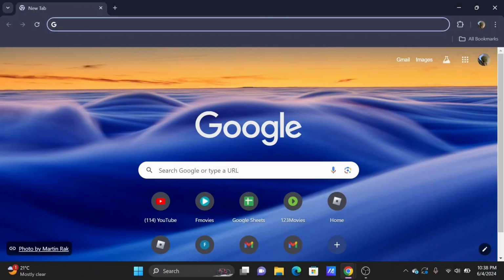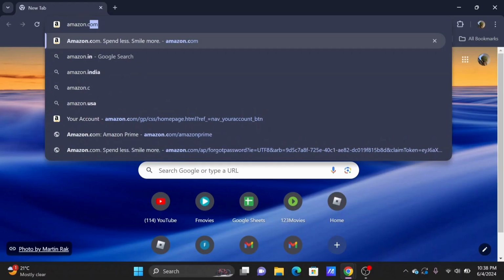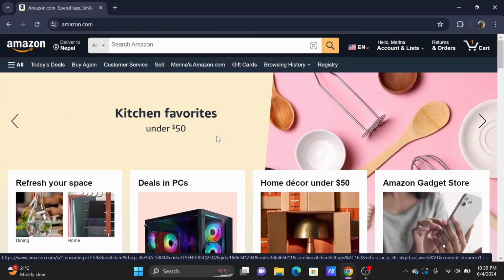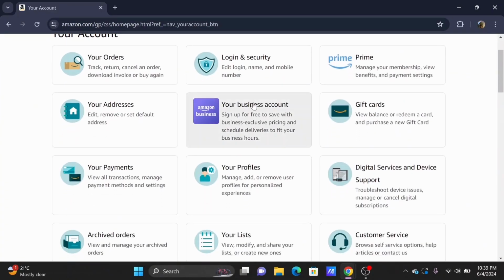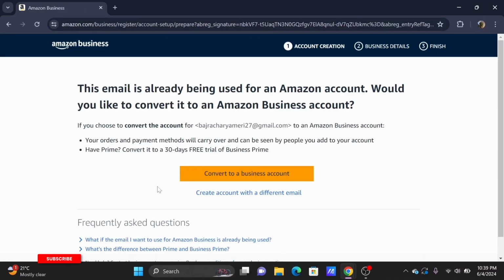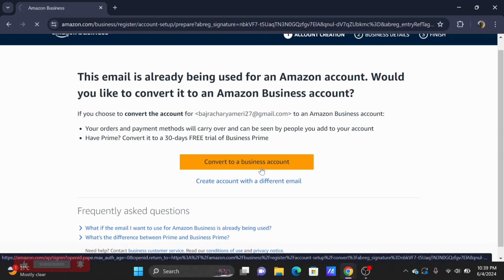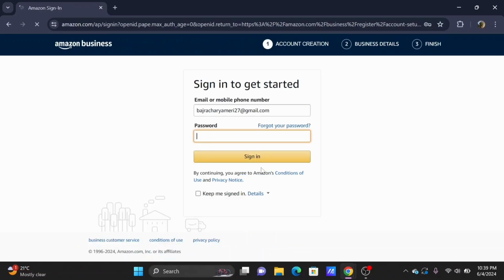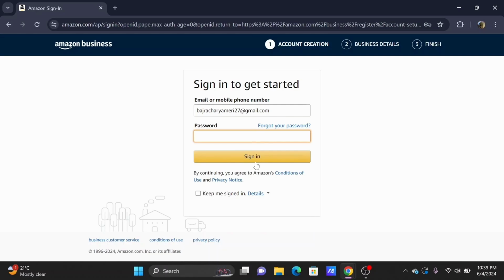How To Switch From Amazon Business To Personal Account (Full Guide)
Need to switch from your Amazon Business account to a personal account? This step-by-step guide for 2024 shows you how to easily transition from an Amazon Business account to a personal account, ensuring a smooth and hassle-free process. Follow these simple steps to make the switch.

In this tutorial:
0:00 - Introduction
0:05 - How to Switch from Amazon Business to Personal Account (STEP-BY-STEP GUIDE 2024)

Learn how to quickly and easily switch from your Amazon Business account to a personal account. This video provides detailed instructions on accessing your account settings, navigating the transition options, and completing the switch. Ensure a smooth transition between your Amazon accounts.

Simplify your Amazon account management with these tips!